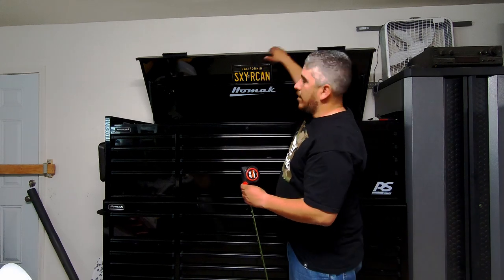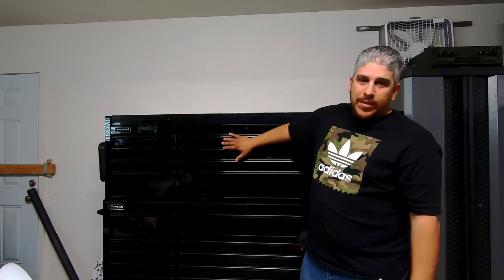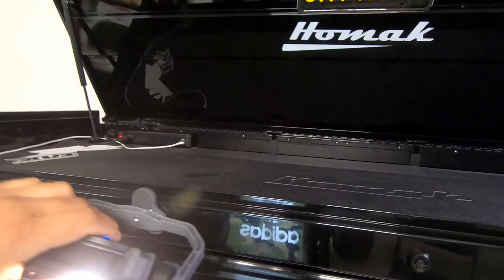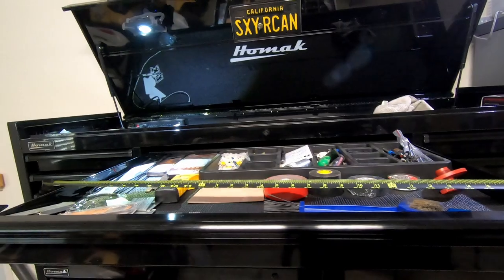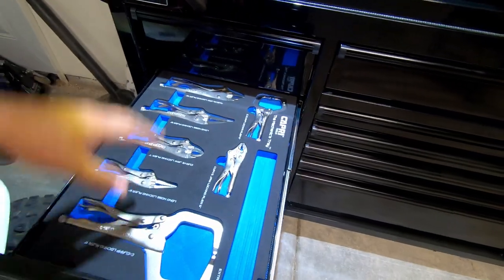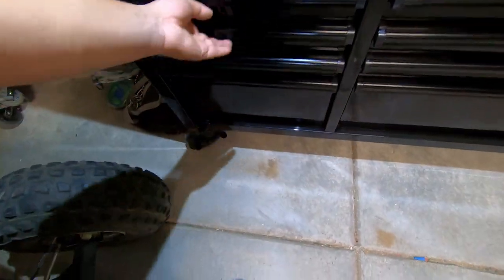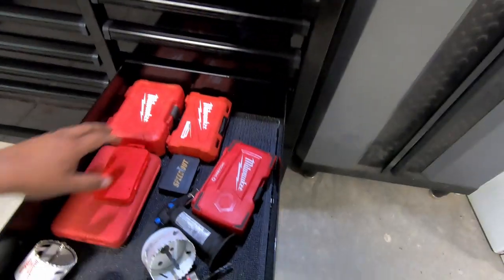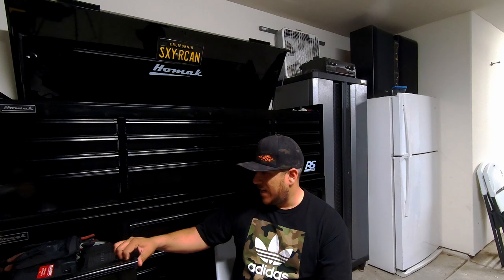Homak Rs Pro 72" (Off Road Icon)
Overview of my 72" Homak RS PRO tool box along with my current tools

Used for recording:
Mavic Air 2
GoPro Hero Black
Sony A6600
Amazon List
Ram 2500
Recovery, Offroad, Overland